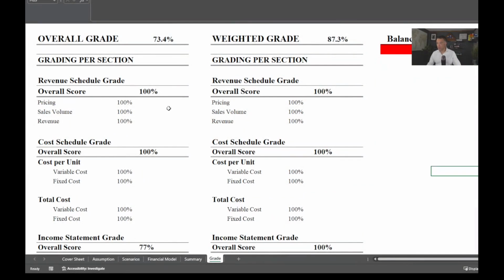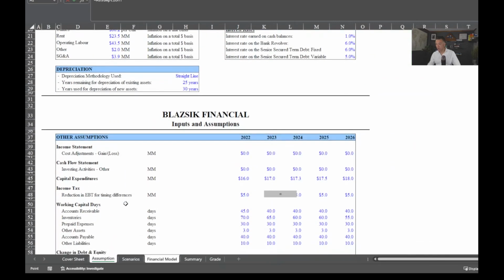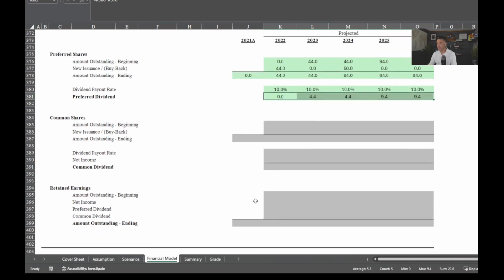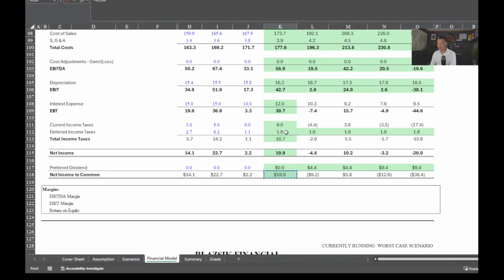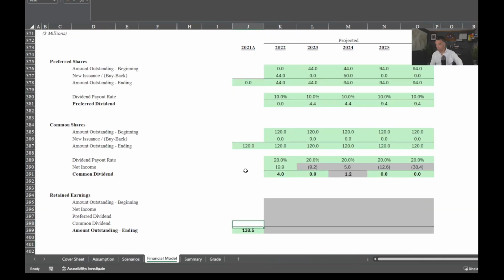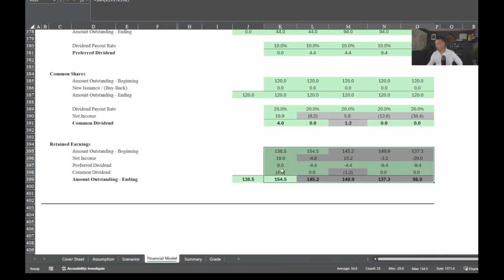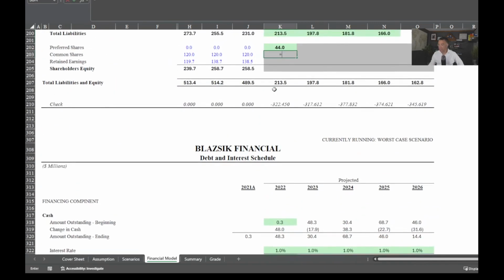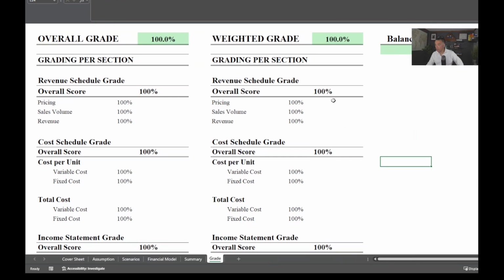Equity Schedule Explained | SIM Financial Modeling Series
Learn how to build and analyze the Equity Schedule in financial modeling using the Structured Immediate Method (SIM). In this video, we walk through a step-by-step process that connects equity activity—like new issuance and dividends—to the three-statement model.

🧠 What you'll learn:

    How equity changes affect the balance sheet

    How to structure an equity schedule with SIM

    Why linking equity correctly is critical to forecasting

🎓 Ideal for students, professionals, and anyone preparing for the AFM exam or learning financial modeling the right way.